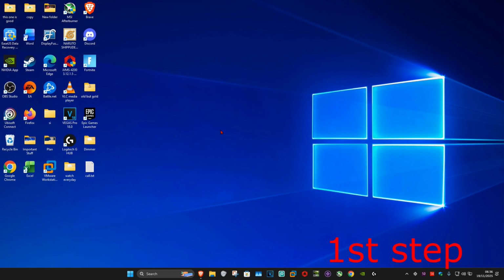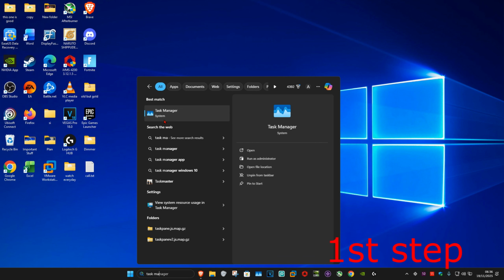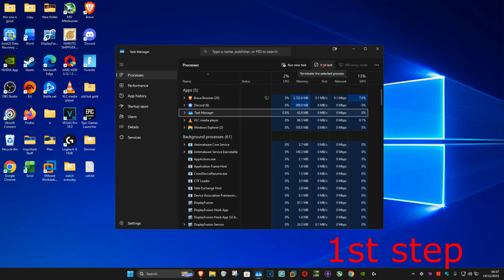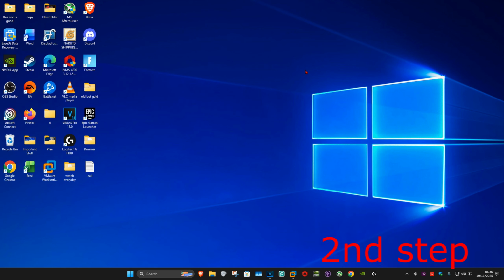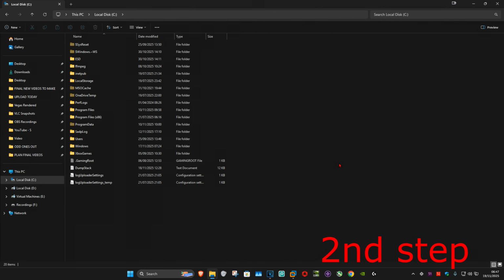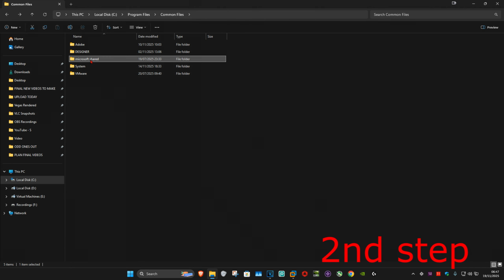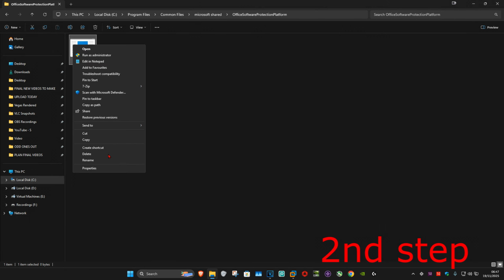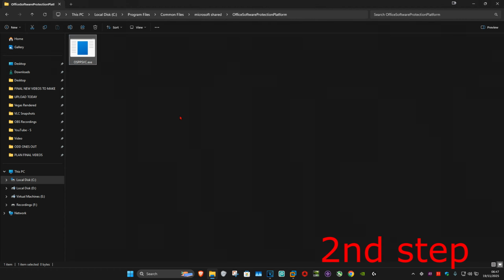How To Fix 1920 (Office 2010) Service Office Software Protection Platform OSPPSVC Failed To Start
How To Fix Error 1920 (Office 2010) Service Office Software Protection Platform OSPPSVC Failed To Start

In this tutorial, I’ll show you how to fix Error 1920 in Office 2010, where the Office Software Protection Platform (OSPPSVC) service fails to start. This issue can prevent Office from installing, activating, or running correctly.

Issues addressed in this tutorial:
fix office 2010 error 1920
ospservice failed to start
office software protection platform issue
office installation or activation problem
resolve OSPPSVC service error